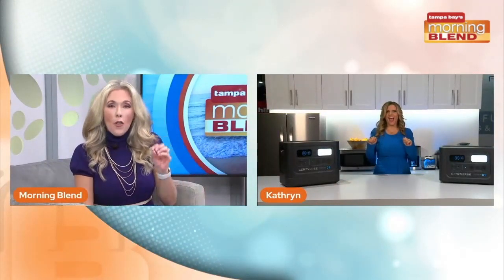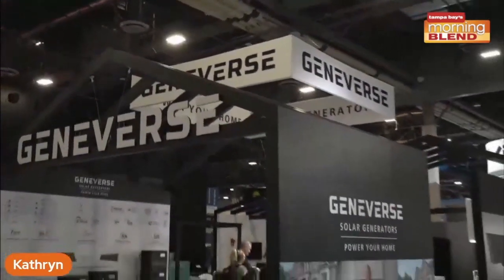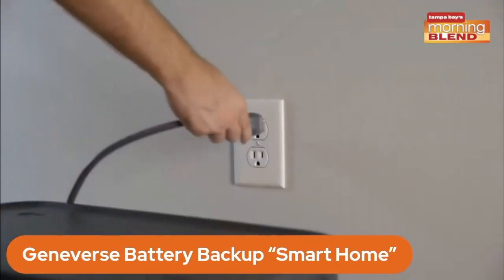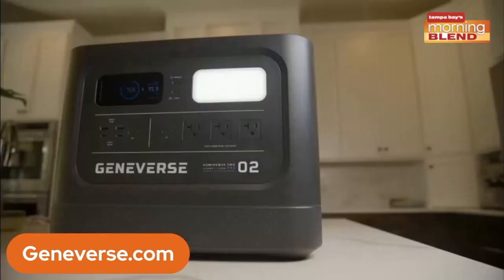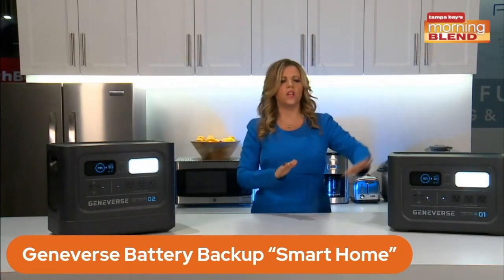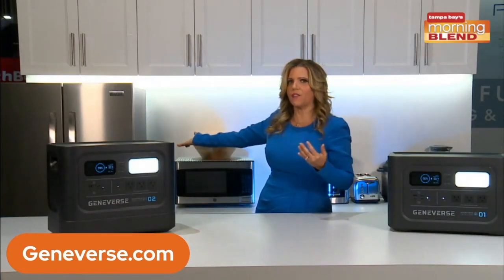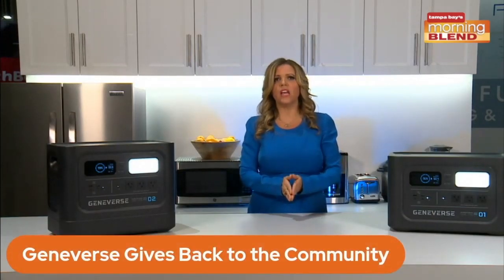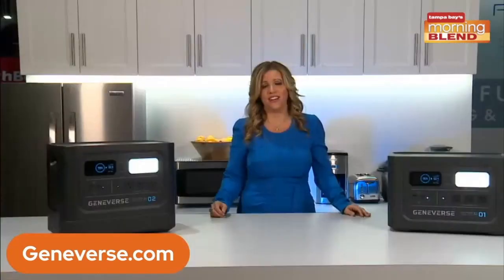Geneverse Smart Home Energy Audit from CES (Consumer Electronics Show) -- Battery Backup Power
Geneverse is leading the charge to ensure every home can afford reliable, safe power in the event of a power outage, as well as launching the "Geneverse Home Energy Audit" to save money during peak hours -- taped live from the Consumer Electronics Show (CES) floor -- the largest tech show in the world!